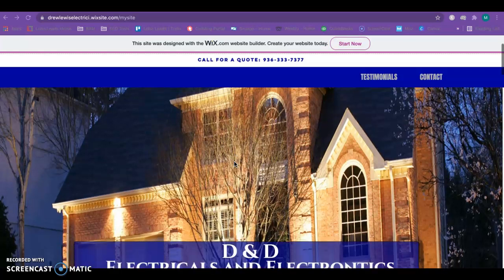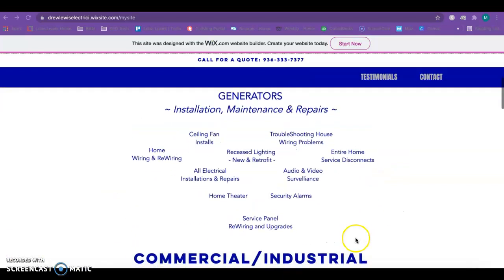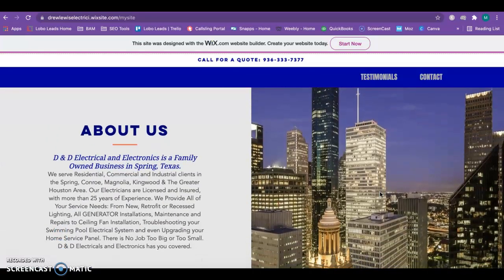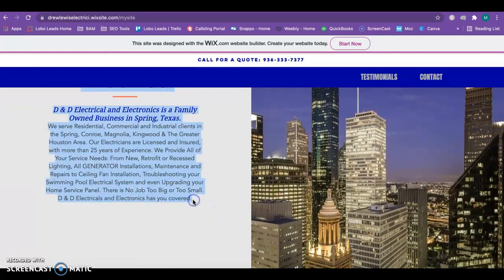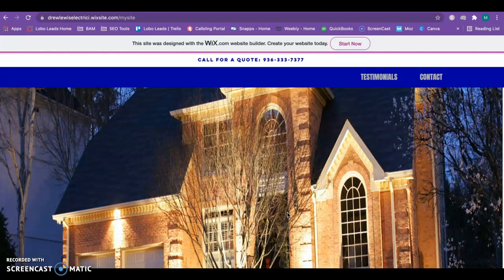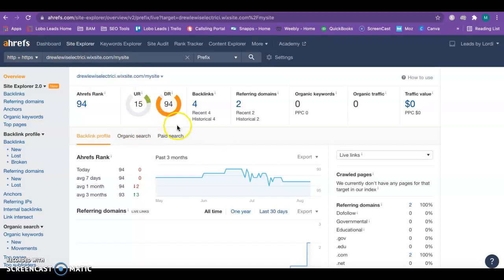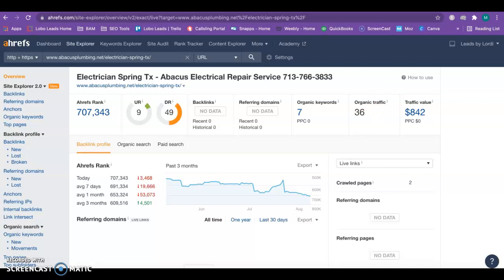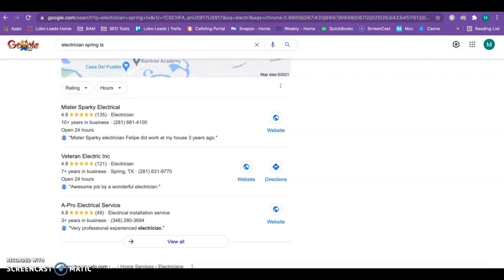D&D Electricals & Electronics, Electrician Spring TX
Meagan from Lobo Leads Marketing is an SEO and digital marketing expert. In this video, she goes over D&D Electrical & Electronics' website and some of the key things that they can improve upon to get them to show up at the top of Google. Meagan is the owner of Lobo Leads Marketing.